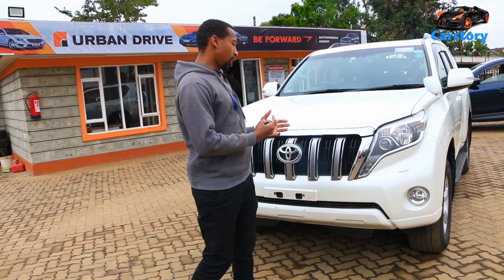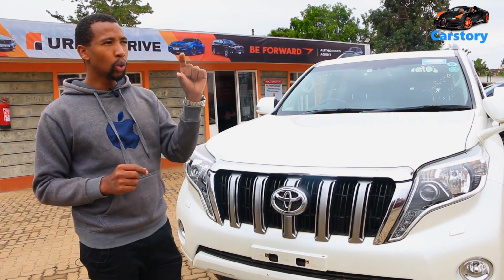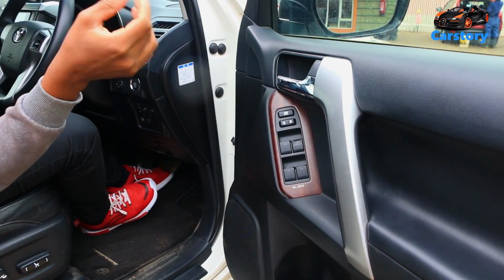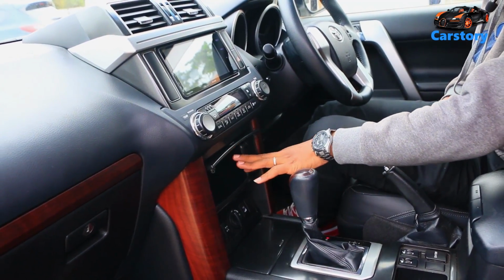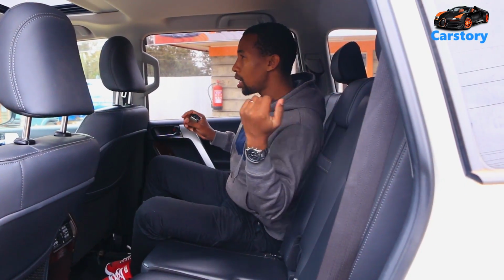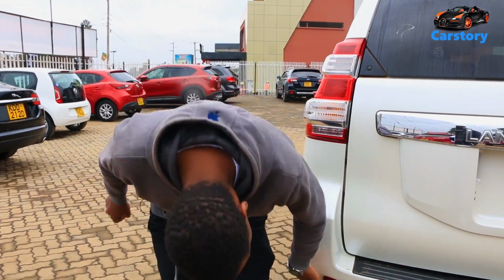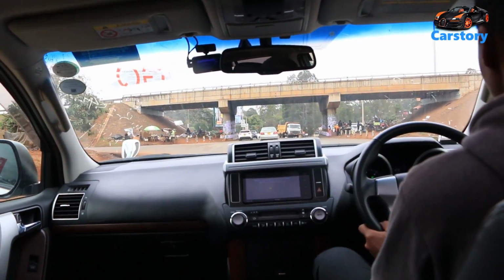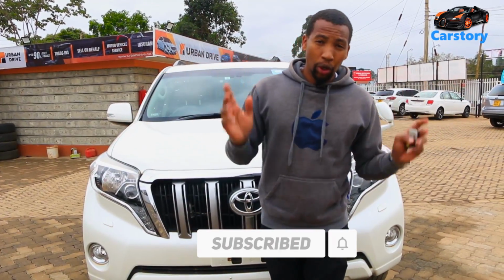LANDCRUISER PRADO TX 2016 REVIEW(DENNIS MIRITI)